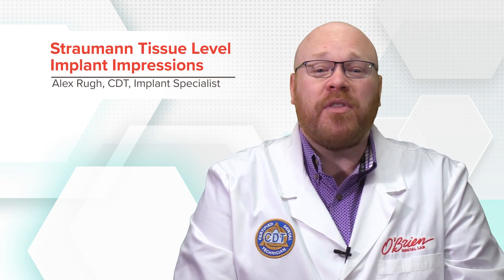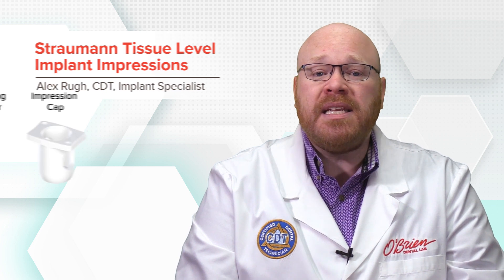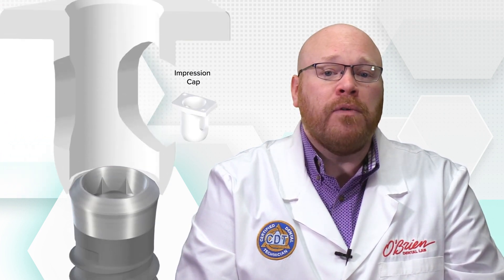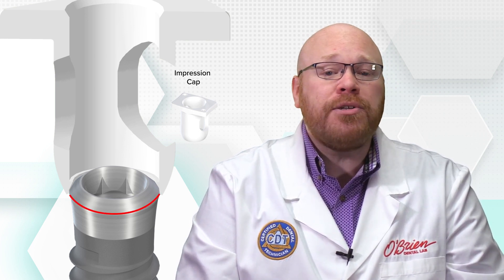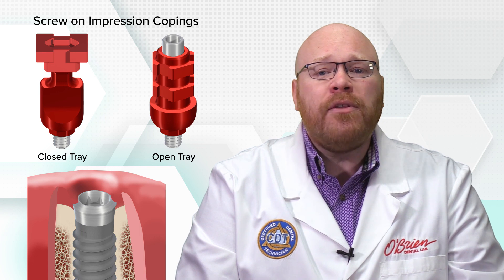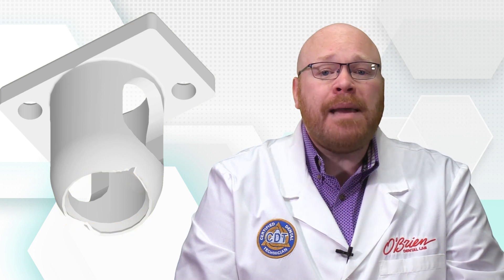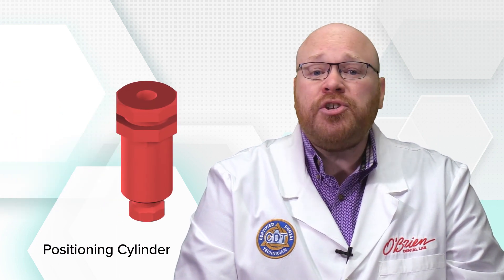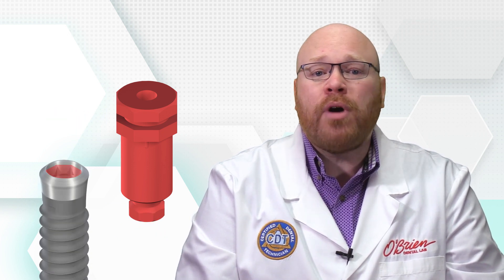Straumann Tissue Level: How to use the plastic impression parts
Alex Rugh, CDT explains how to take impressions of Straumann tissue level implants using the impression cap & positioning cylinder

There are two pieces that need to be used in order to get an accurate impression.

The first is the white impression cap which is attached to the implant first after the healing abutment has been removed.  The round end of the impression cap has a lip that will snap over the outer edge of the implant.  When seating the impression cap, ensure that the lip is completely engaged around the entire circumference of the implant to maintain accuracy.

If the implant is too subgingival to verify an accurate seat we do recommend using one of the screw on impression copings instead which are available in both open and closed tray configurations.  If you're trying to place the cap and it isn't snapping on, look at the round end of the cap to check for any damage.  If there is damage to the lip you will need to get a replacement cap

After the impression cap is seated, the second piece you'll use is the positioning cylinder.

The positioning cylinder will either be red if it's for the RN implant or white if it's for the WN implant.  The octagon on the interface of the positioning cylinder matches the internal octagon of the implant interface so that when properly seated it'll record the rotational position of the implant.

When placing the positioning cylinder, lightly insert it through the impression cap until you feel resistance and then slowly turn the cylinder while continuing to apply light pressure.  Once the edges of the cylinder's octagon have lined up with the internal octagon of the implant the post will snap in to place.

When seated correctly the positioning cylinder won't rotate and the top of it will rest on the rectangular end of the impression cap.  If there is a gap between these two pieces then they are not seated correctly.

Once you have verified that the two pieces are seated correctly you're ready to take your impression.